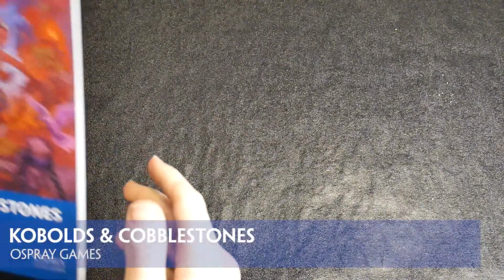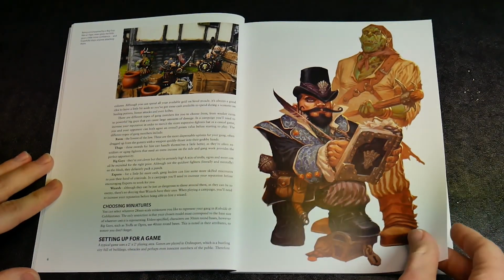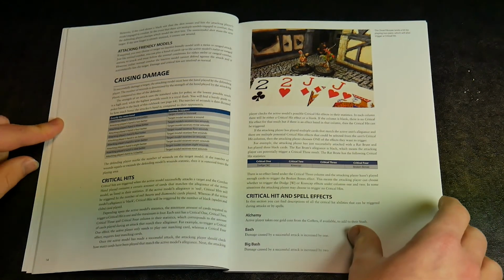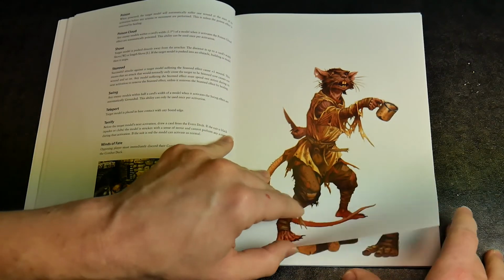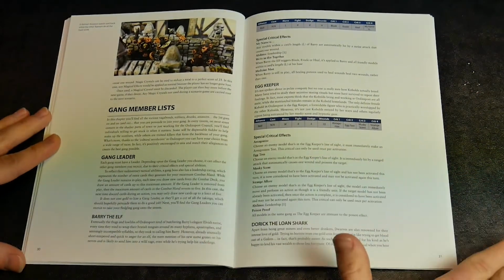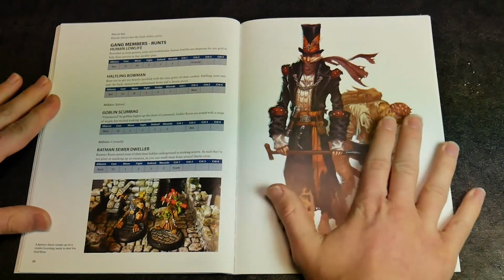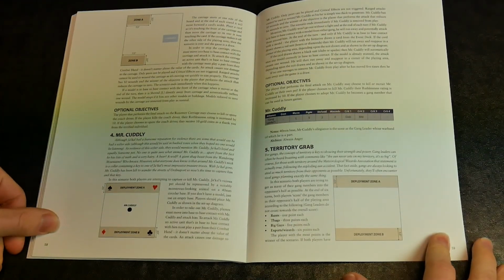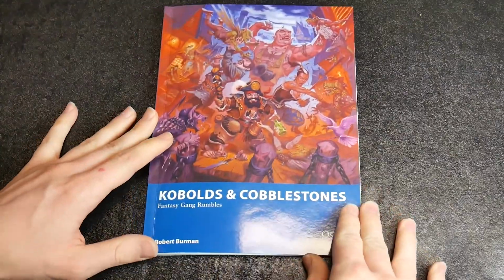Kobolds & Cobblestones | Flipthrough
One of the latest ‘blue book’ rulesets from Osprey Games is Kobolds & Cobblestones, a skirmish level game designed for inter-gang warfare amongst a cast of standard fantasy races.